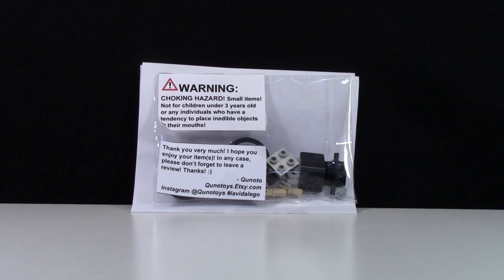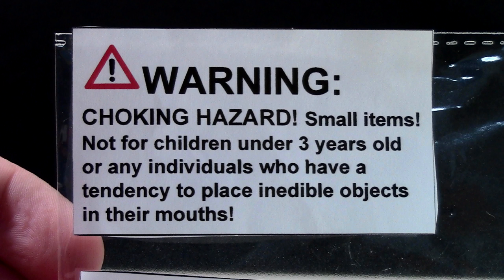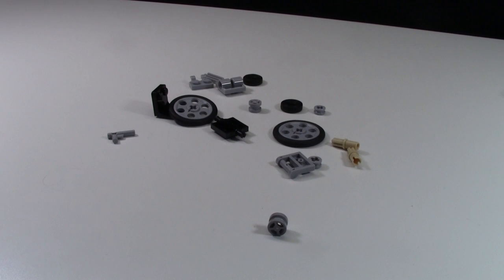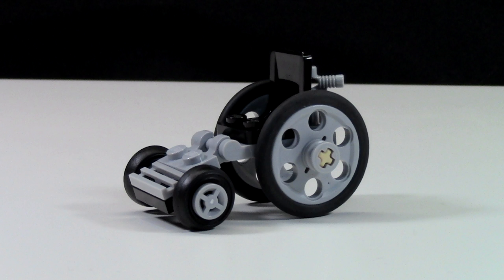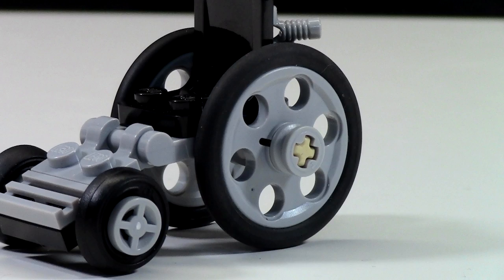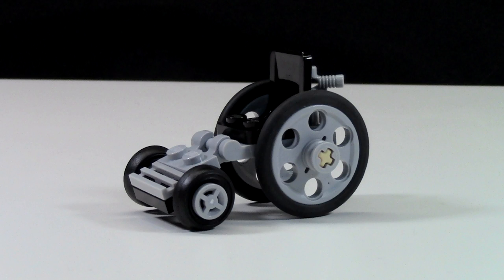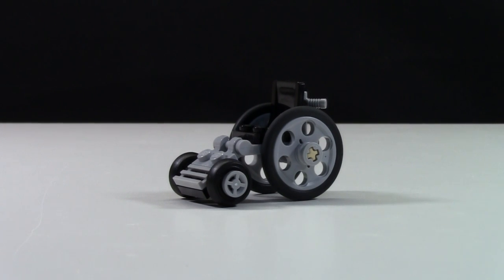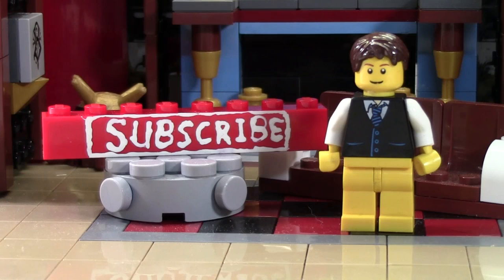LEGO WHEELCHAIR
A very neat little review of this LEGO Wheelchair from QunoToys!